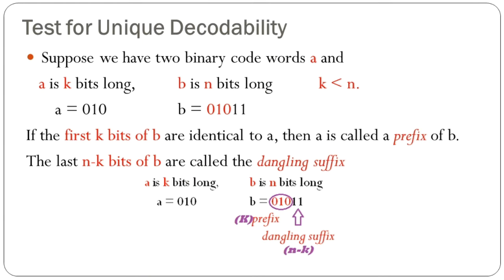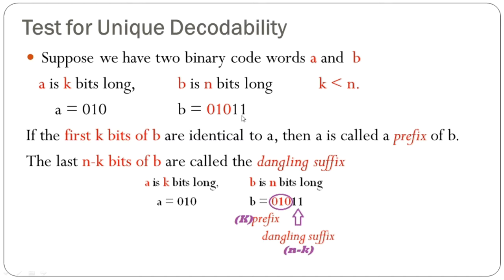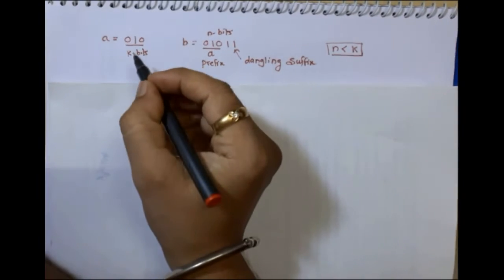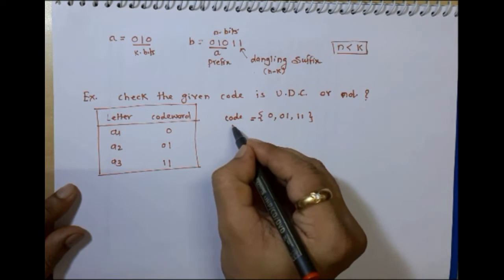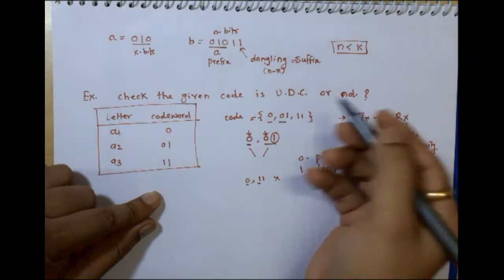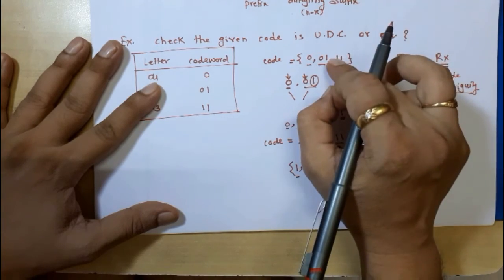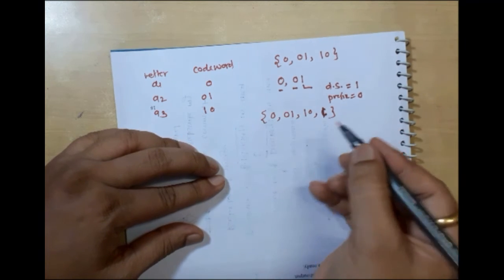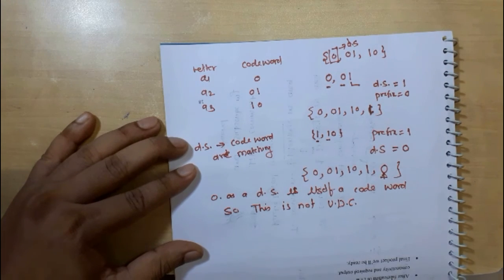Uniquely decodability test1